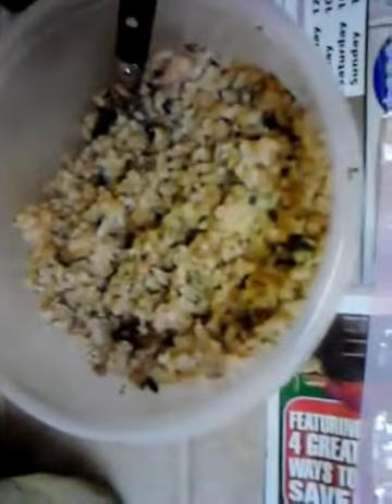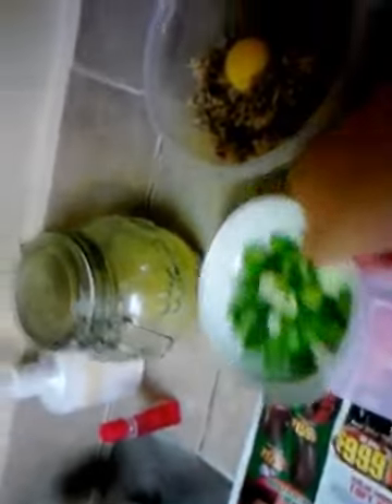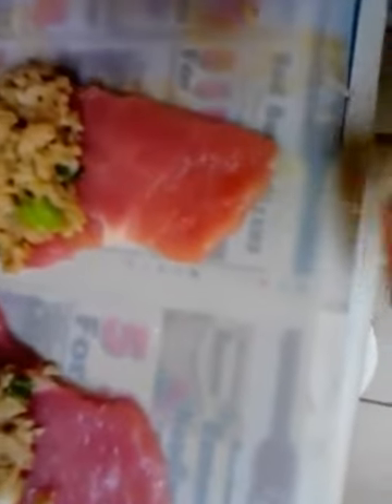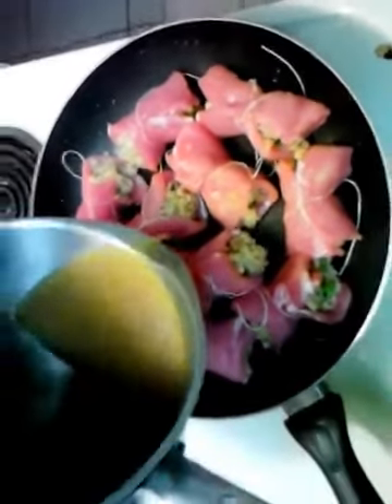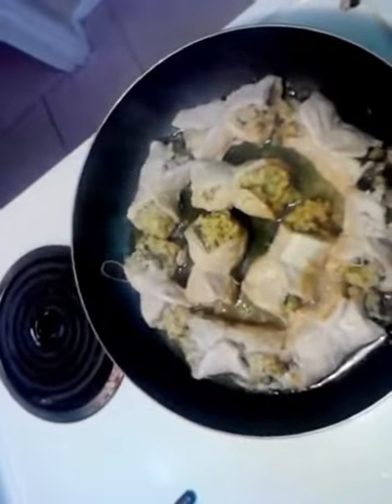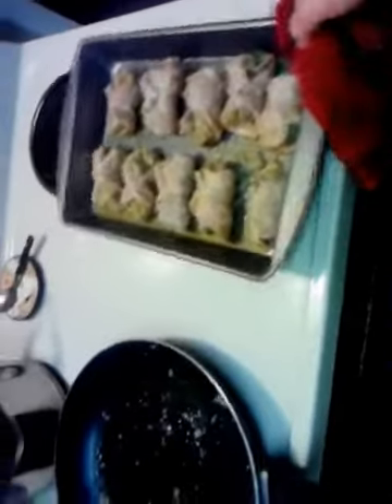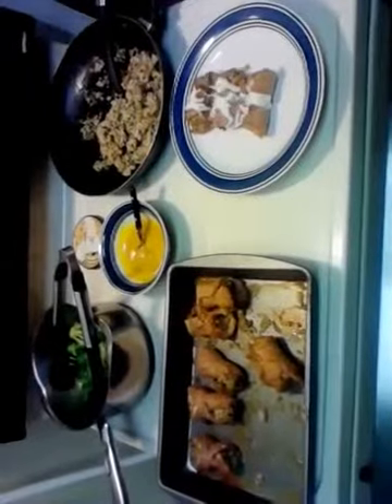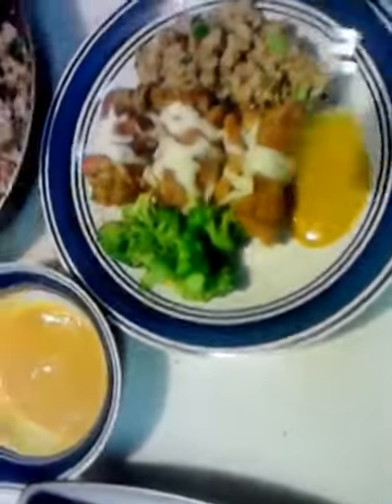Food, Episode, Kitchen, Gordon Ramsay (Author), Season, Season Episode, Recipe,, Cook, Restaurant